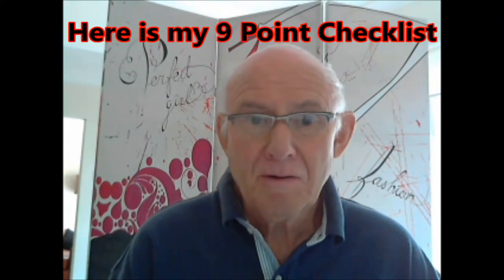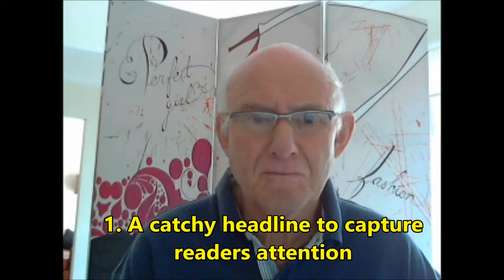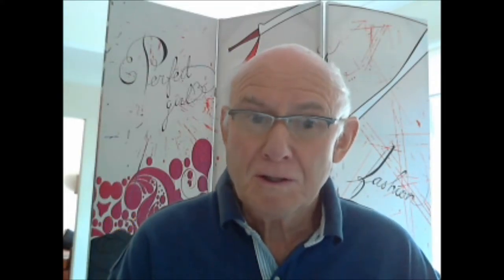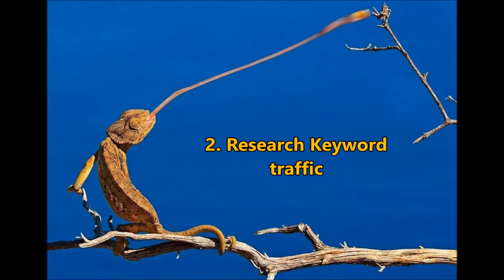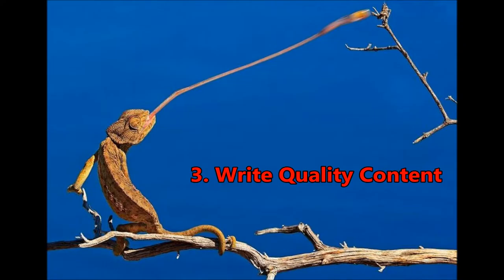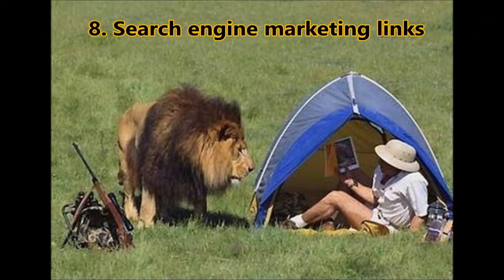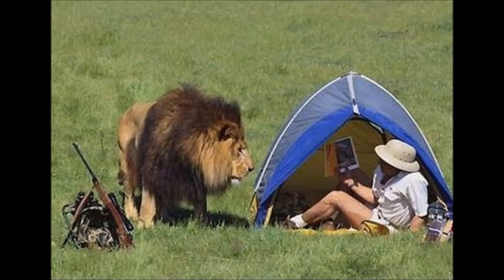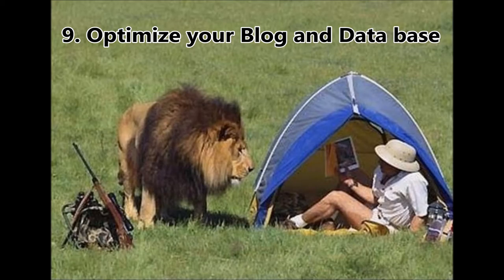9 Point Checklist for Blogging Success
9 Point Checklist for Blogging Success | David McCracken SEO

9 Point checklist for blogging success helps you maximize your content quality and indexing. For online success it is best you develop a checklist that helps you maximize your blog and website reach using the best and latest practices.
Your checklist should be a live document that you update with valuable information from the successful authorities that are the leaders in SEO and blogging success.
A checklist is a stepping stone that ensures you are consistent in your presentation but you need to be persistent in producing a blog on a regular basis for online success. At least weekly is best.
 Write for humans not search engines!

Here's my 9 Point Checklist for blogging success...
1. Look for a catchy headline to capture readers attention.
2. Research Keyword traffic
3. Write quality content to maintain the readers interest
4. Blog post links
5. Video
6. Images
7. Publish and comment
8. Search engine marketing links
9. Optimizing your blog post and data base

In Summarizing your Checklist for Blogging Success
For online success it is best you develop a check list that helps you maximize your blog and website reach using the best and latest practices.
9 Point checklist for blogging success helps you maximize your content quality and indexing.

For question contact
David McCracken SEO